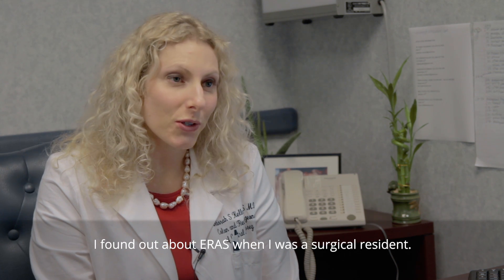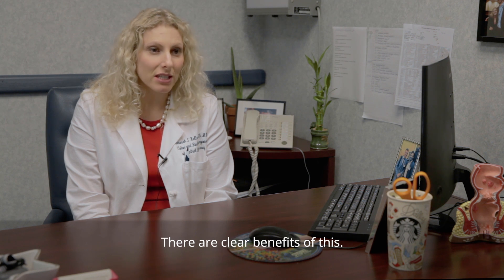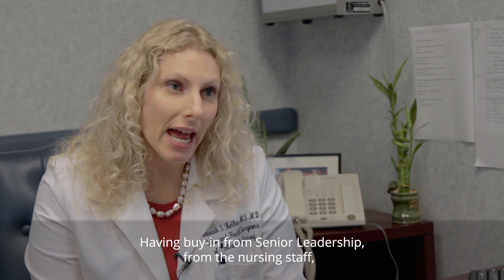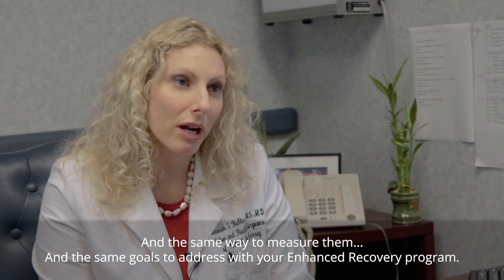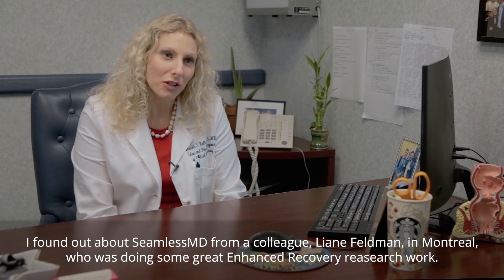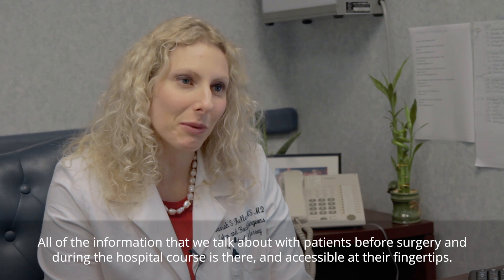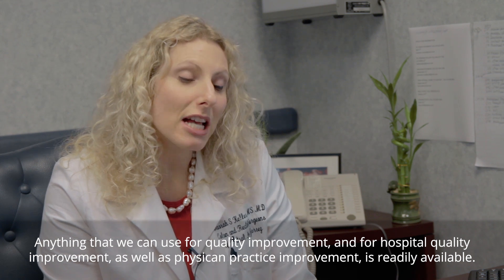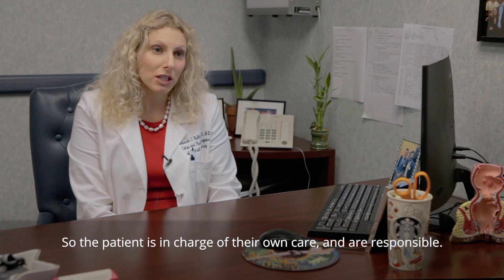Debby Keller on Enhanced Recovery After Surgery (ERAS) With SeamlessMD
Debby Keller, MD is a Colorectal Surgeon, Surgical Outcomes Researcher, and member of the SAGES Surgical Multimodal Accelerated Recovery Trajectory (SMART) Enhanced Recovery Task Force.

In this video, Dr. Keller discusses how she uses patient engagement technology to optimize her Enhanced Recovery After Surgery program.

SeamlessMD is an all-in-one platform for patient engagement, remote monitoring, and virtual care used by leading health systems to improve care, quality, and outcomes. Academic research shows SeamlessMD to reduce patient Length of Stay (LOS) by 1-2 days, 30-day readmissions by 25-66%, SNF use by 25-64%, and ER visits by up to 47%.

Accessible via smartphone, tablet or computer, the SeamlessMD platform keeps patients on track before, during, and after hospitalization with reminders, multi-media education, progress-tracking and PRO data collection. Providers get real-time insights to monitor patients and intervene sooner for patients at-risk, and dashboards to measure compliance and outcomes to drive quality improvement across the organization.